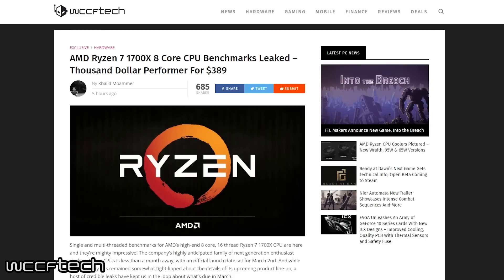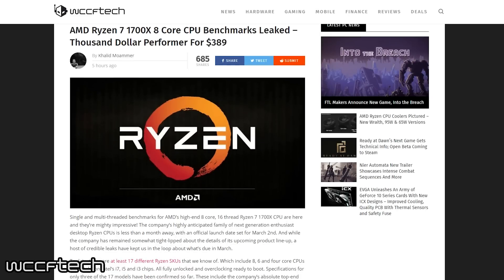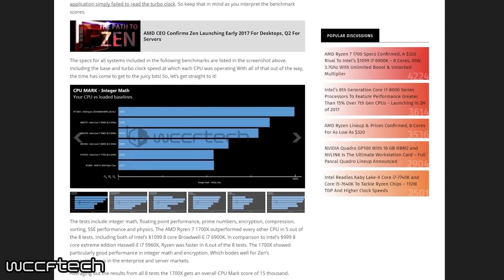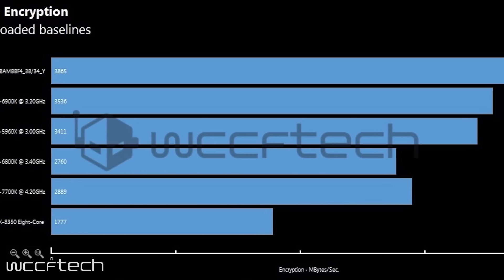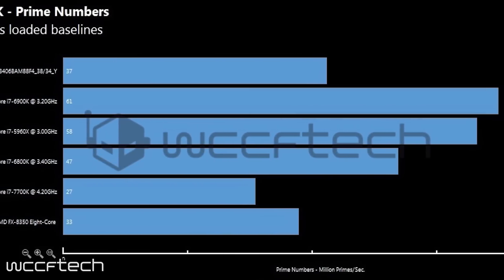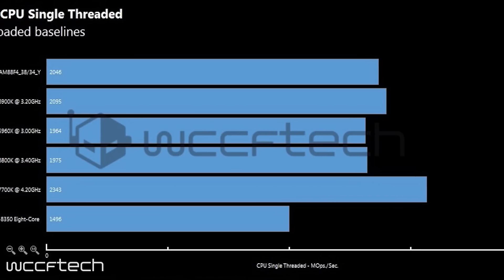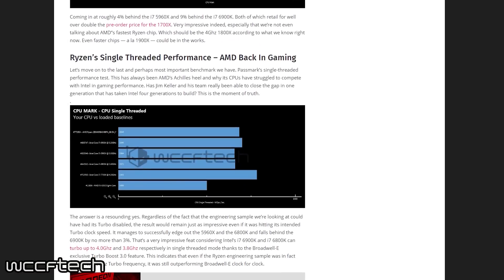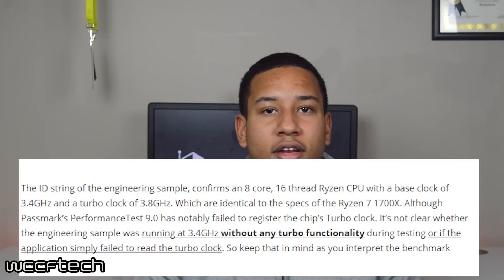AMD Ryzen 1700X Benchmarks Leaked $1000 Performance for Under $400!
The first benchmarks for the Ryzen 7 1700x have leaked out showing single and mult threaded performance in Passmark, but how fast is it?